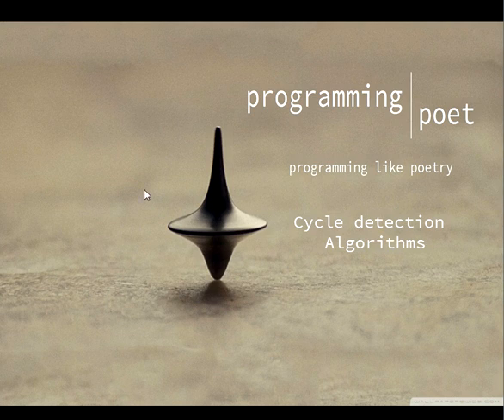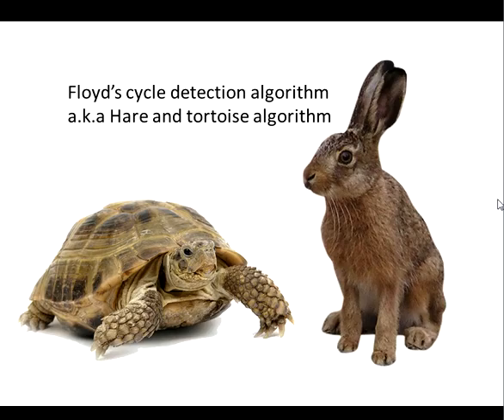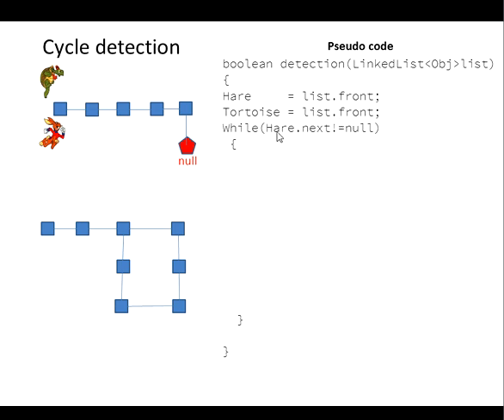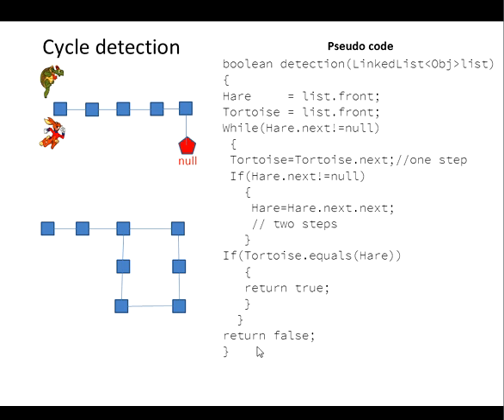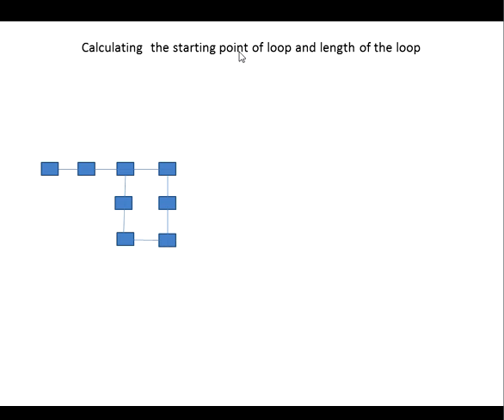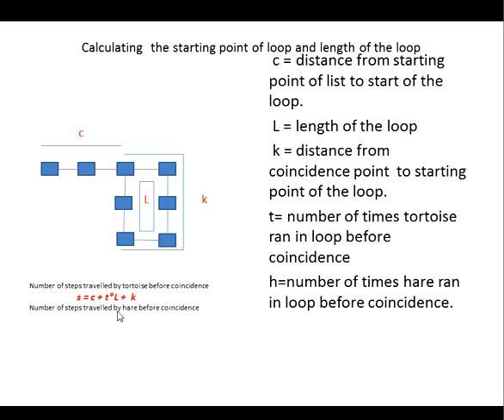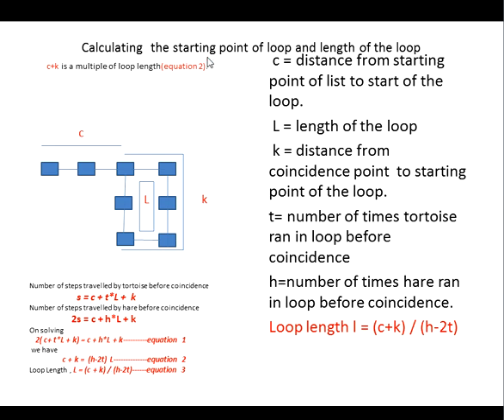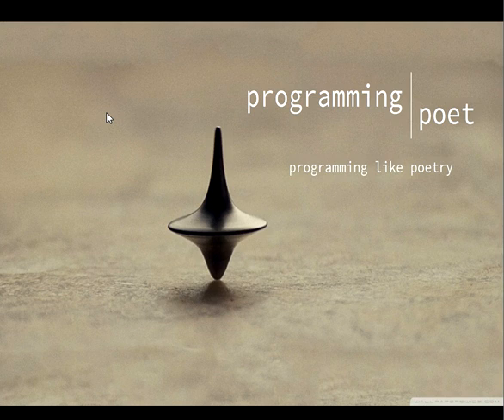cycle detection algorithms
Floyd's cycle detection algorithm a.k.a hare and tortoise algorithm